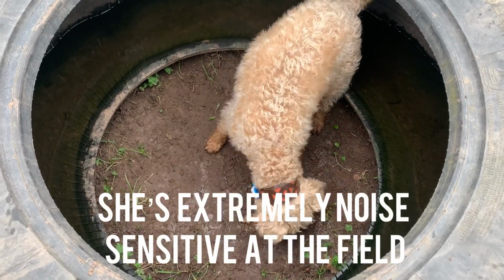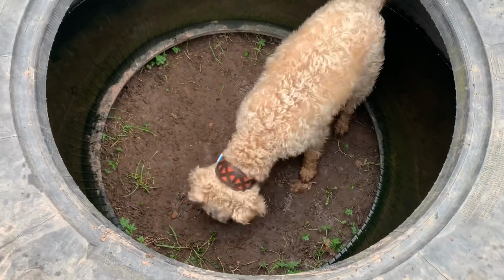Working Through Anxiety - Box feeding - Noise Phobia in Dogs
Box feeding is a technique we have explored for the last 6 months.

The theory behind it, is to get a dog to build layers of self confidence. It’s simple, but at the same time a little hard to grasp with lots of important detail.

In this video I’m using something that uses a similar principle. The example is me mid way through the process of box feeding, to the point of having biscuits head staying focused on the task.

If you have any questions or would like to explore box feeding, drop us a message